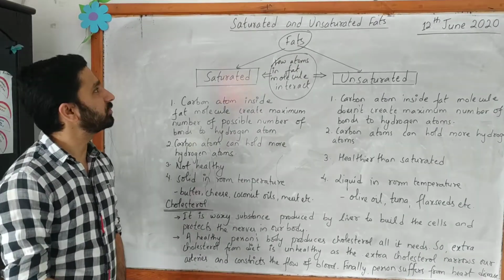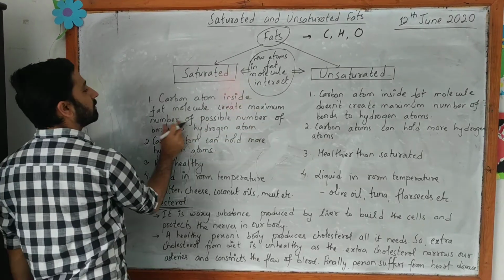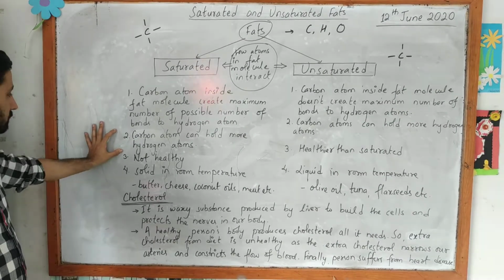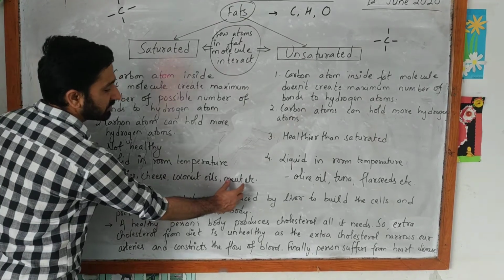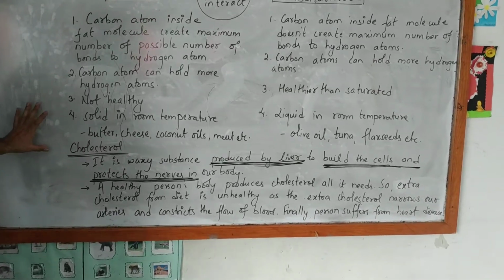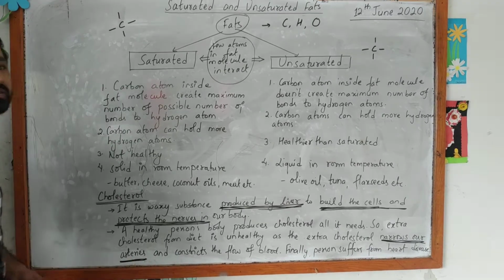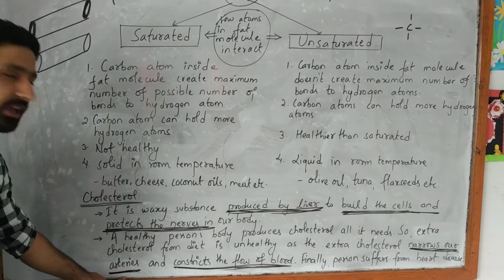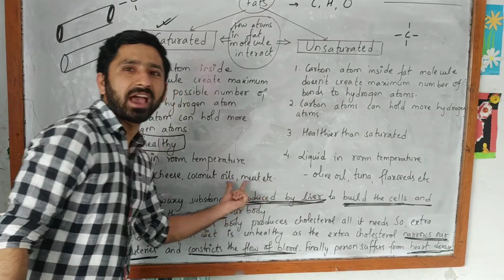Types of Fats